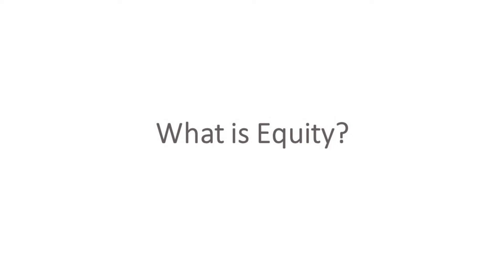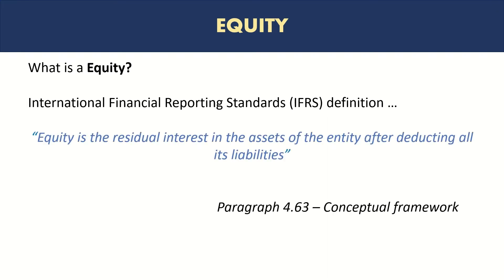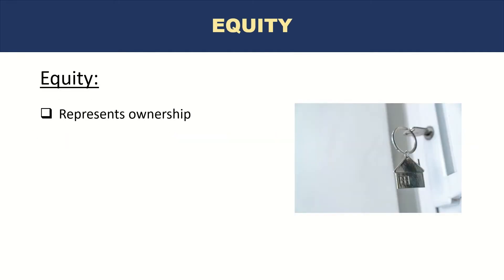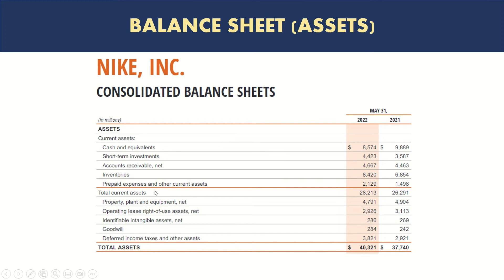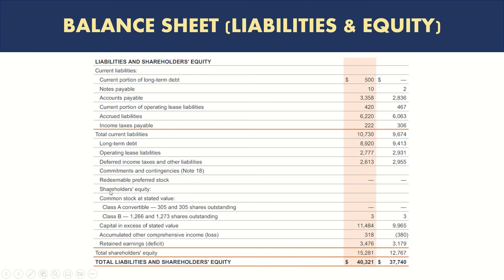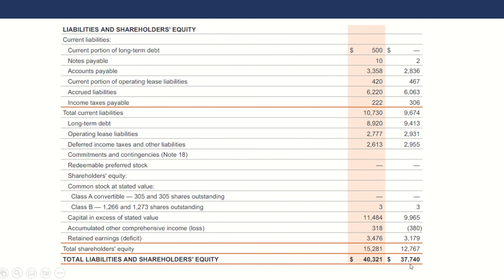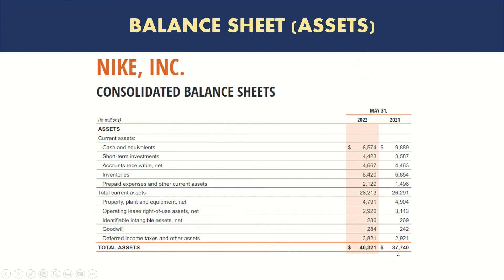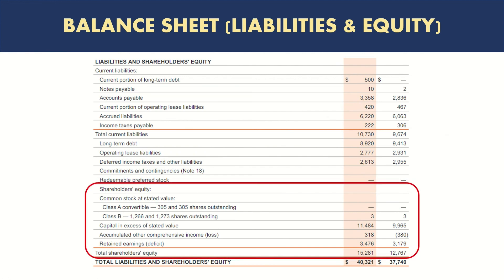What is Equity and the balance sheet equation - Accounting Course - Part 10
Latest Update: Complete income statement and EBITDA variance analysis course now available at heavy discount

Learn the basics of Accounting from absolutely no prior knowledge or experience (even if you are a Non-Accounting graduate). This is part 10 of the full crash course on Accounting. The course is designed so that anyone with no prior knowledge of accounting and finance can learn Financial Accounting very quickly and easily, in an engaging way. The learn Accounting from scratch (from Zero) course is part of the full course for anyone wishing to become an accountant or Financial Analyst (in process). Hope you enjoy the course. In my channel, I teach beginner to advanced knowledge and practical skills related to accounting, financial analysis, reporting, SAP ERP and career growth.